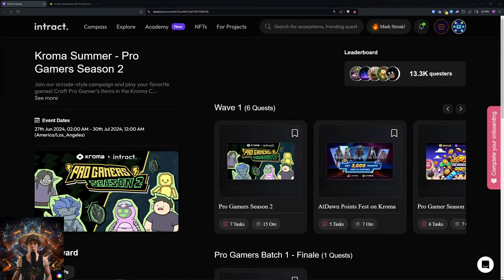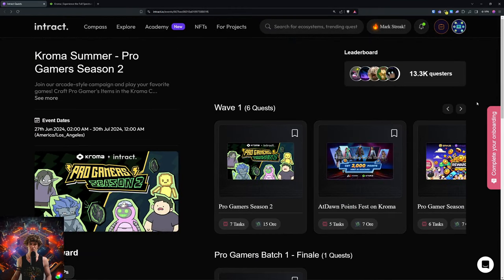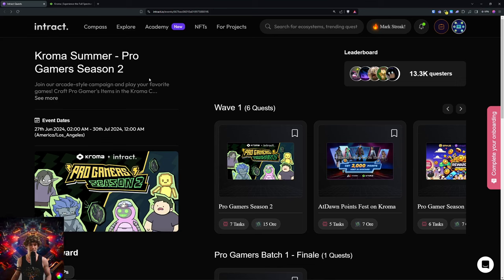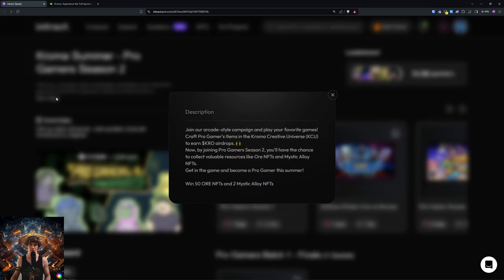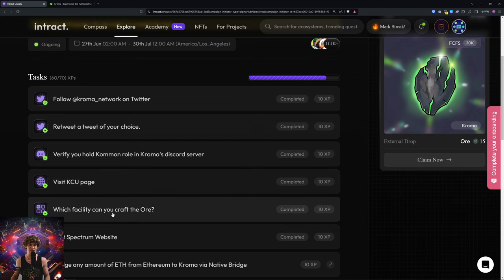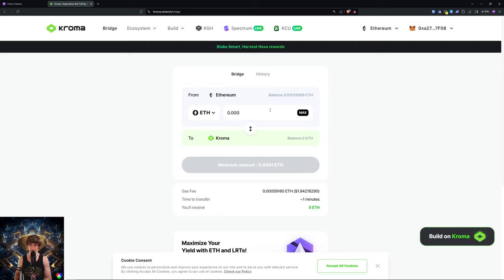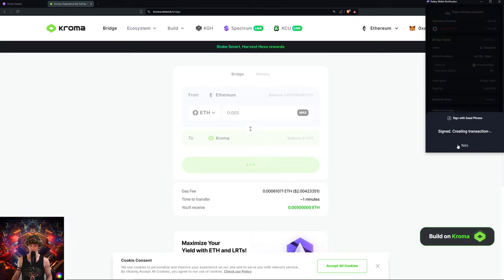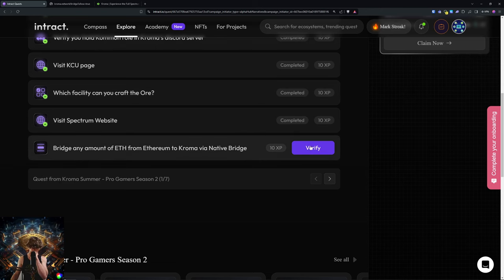Kroma Summer Pro Gamers Season 2: Part 1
Join the arcade-style campaign and play your favorite games! Craft Pro Gamer's Items in the Kroma Creative Universe (KCU) to earn $KRO airdrops. Now, by joining Pro Gamers Season 2, you'll have the chance to collect valuable resources like Ore NFTs and Mystic Alloy NFTs.
Get in the game and become a Pro Gamer this summer! Enjoy!!